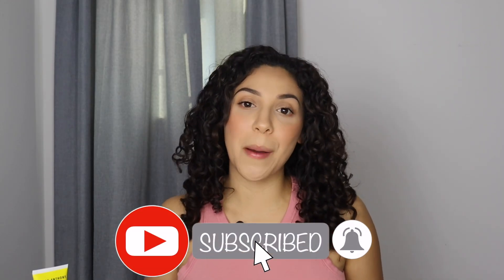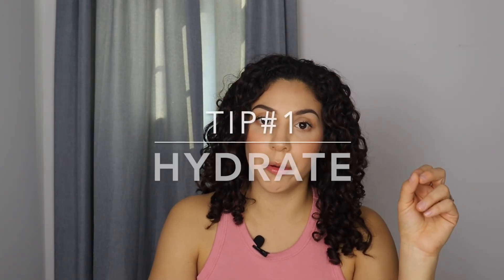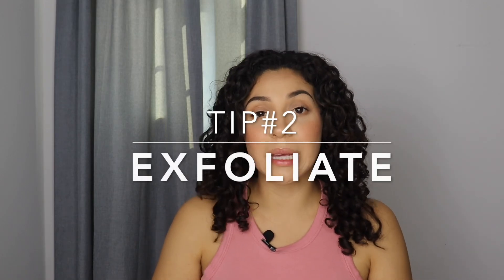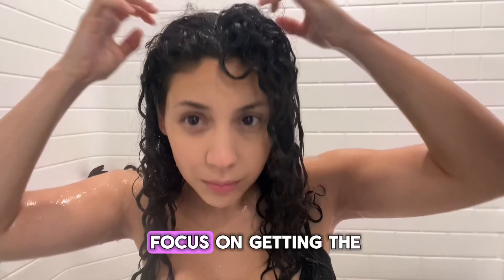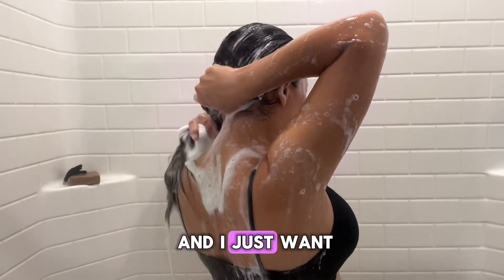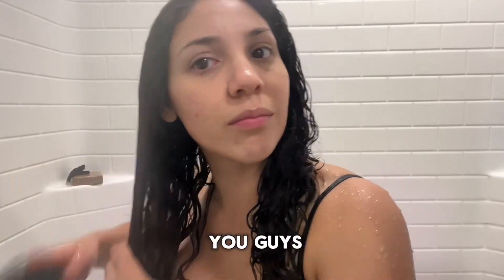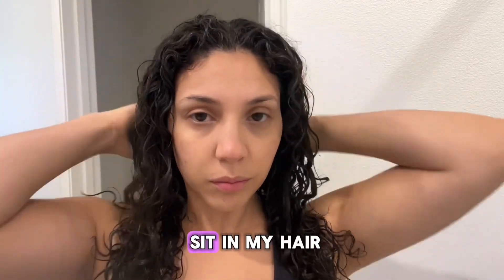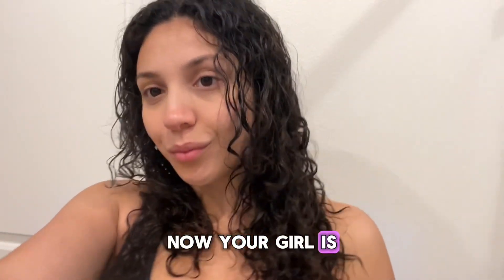3 Tips for a HEALTHY Scalp!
In this video I'm sharing THREE tips for a Healthy Scalp! A healthy scalp is the foundation to healthy hair growth. These 3 tips are very simple and very effective for healthy hair. Stop overwhelming  yourself and start with these 3 simple tips!  I hope this video is helpful😉

Products used:

Rizos Curls Detox Scalp Scrub
Innersense Shampoo
Curl Smith Curl Bond
Curl Smith Hydro Mask

Marc Anthony Curl Envy Cream